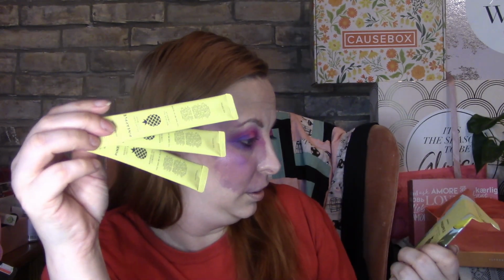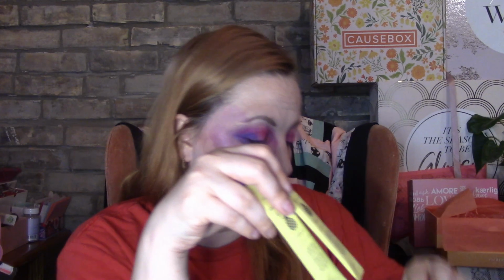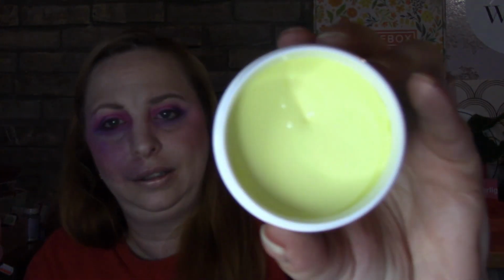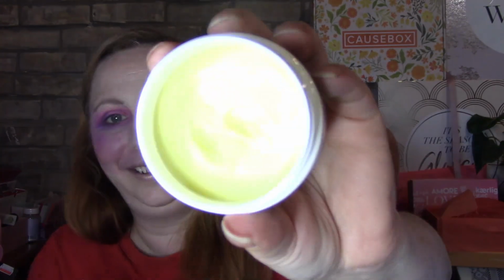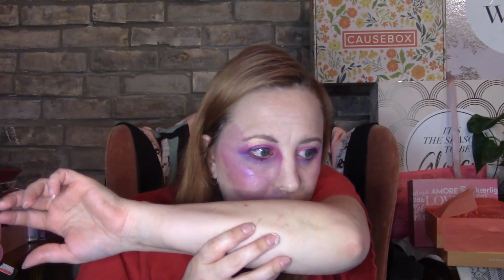OHHHHHHH WHAT the Topbox???!!??? Unboxing July Topbox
Hey, Beauties!!!

Palmerston, Ontario
N0G2P0

Topbox
Canadian box - $12 plus Taxes, Monthly

Luxebox
Canadian Box - $26 plus taxes, quarterly